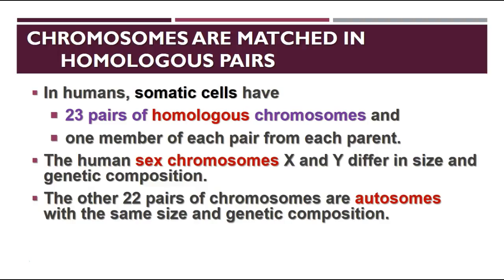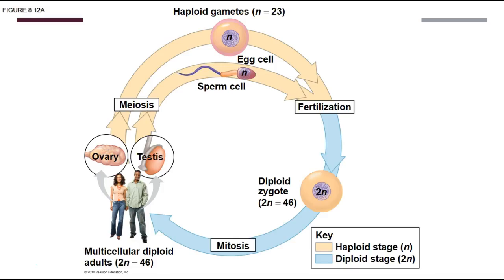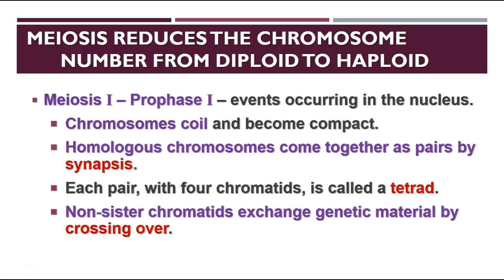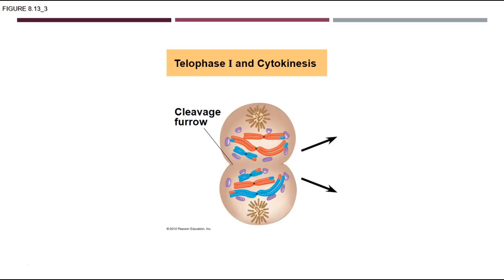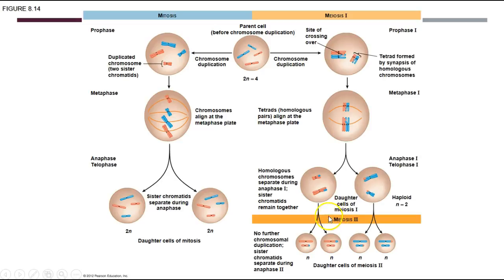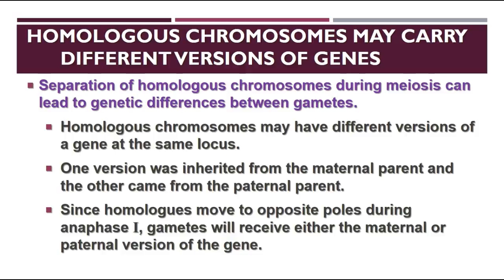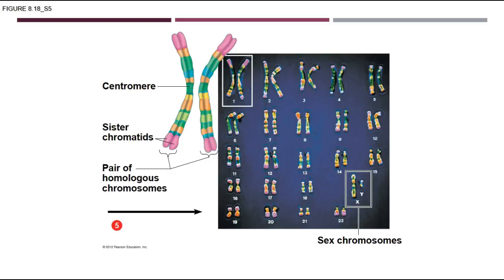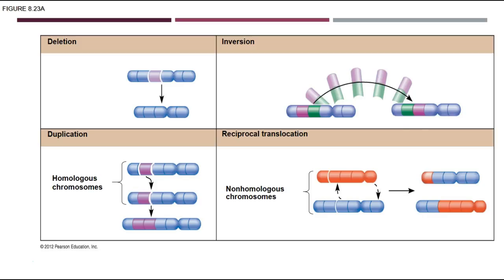Meiosis & Crossing Over